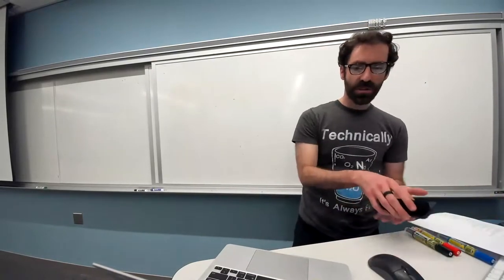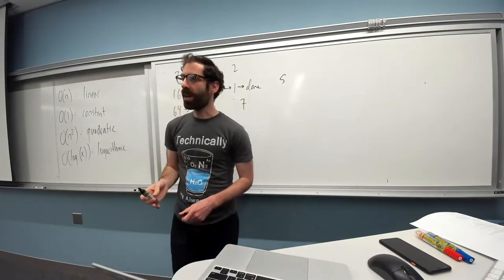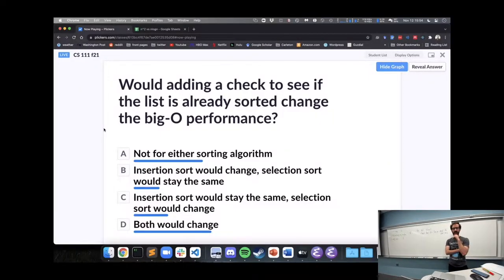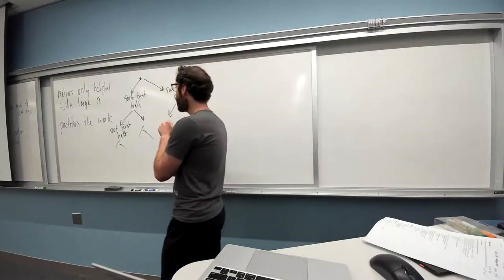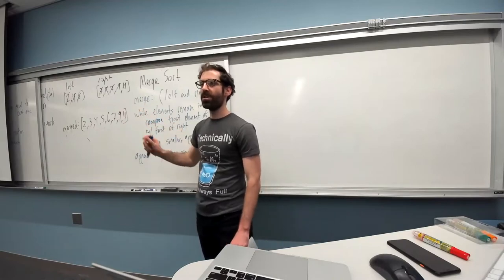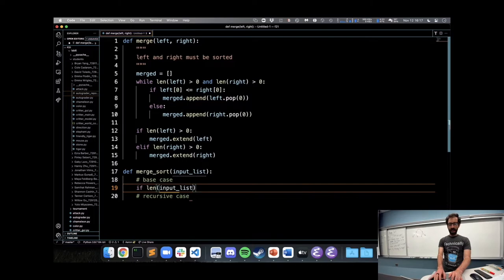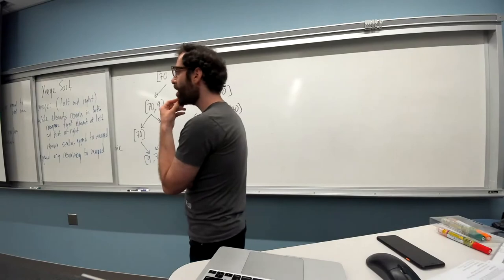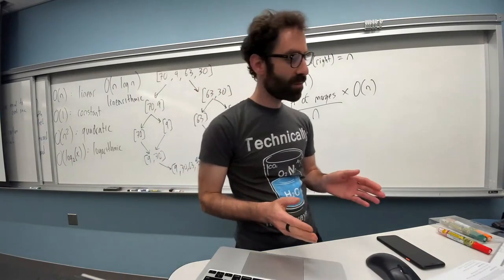CS 111 Merge Sort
We practice big-O analysis and learn the merge sort algorithm.